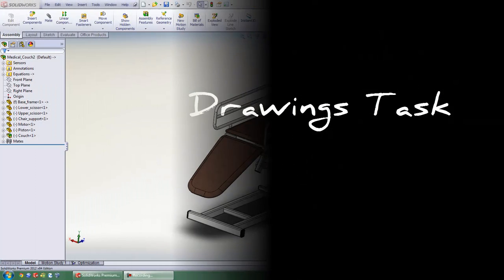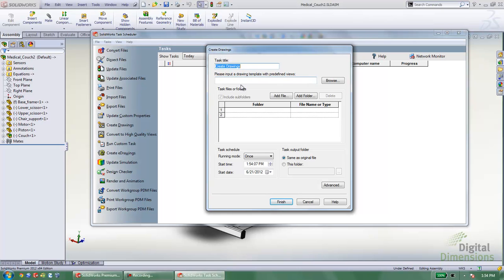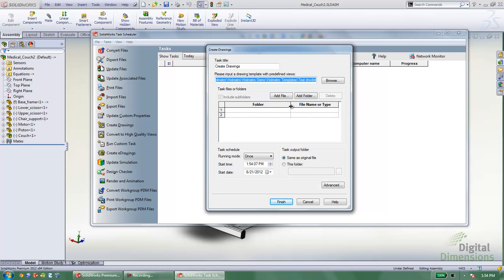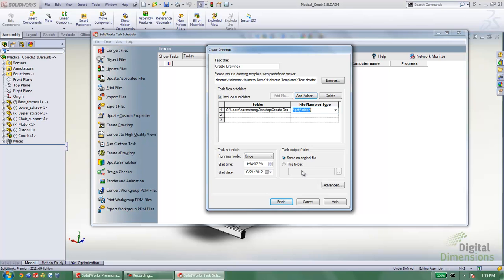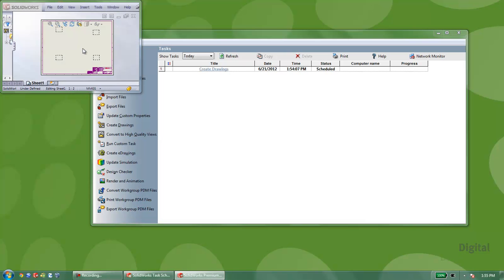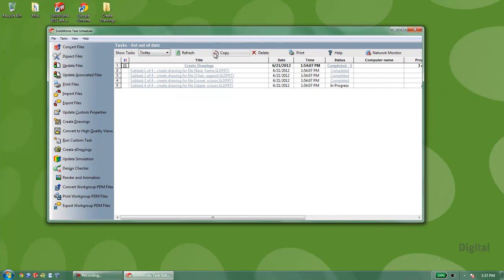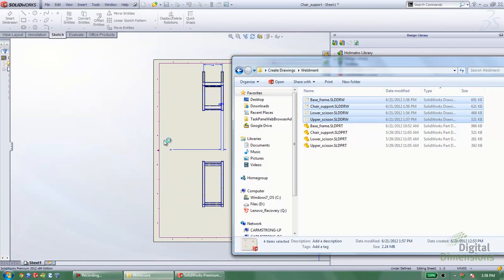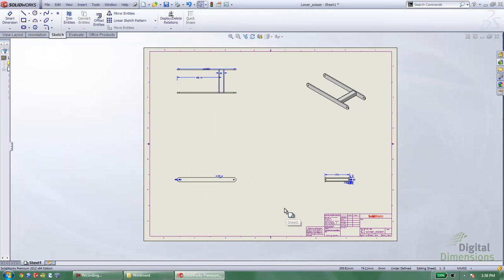Create Drawings Task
This tech tip discuss a way to automate the drawing creation process using the "Create Drawings" Task.